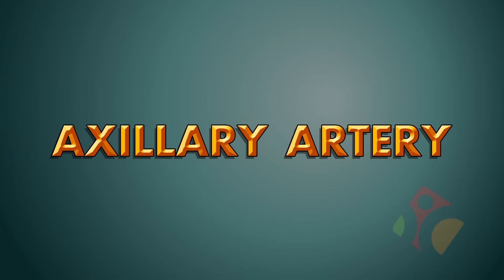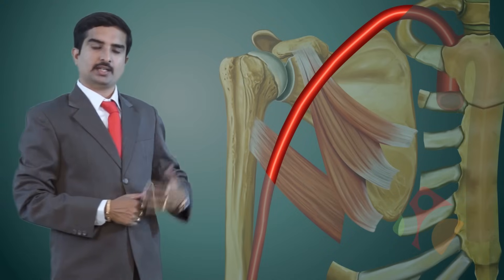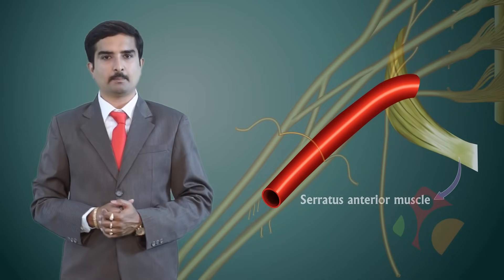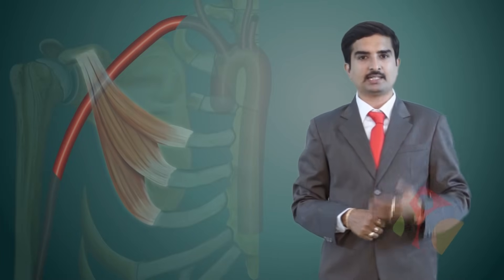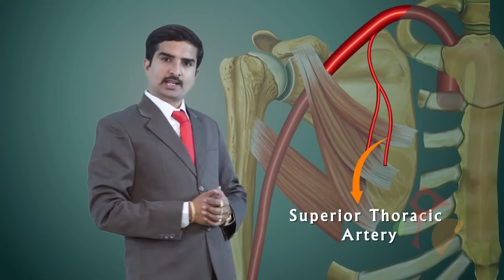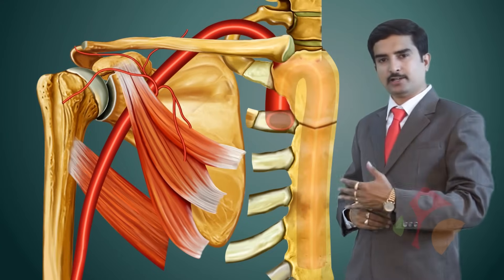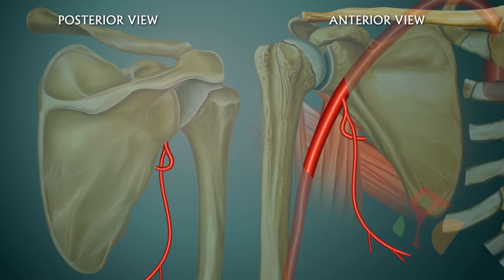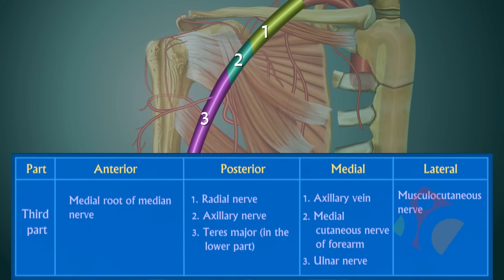AXILLARY ARTERY ANATOMY ANIMATED LECTURE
Axillary artery is the continuation of the subclavian artery into the axilla. The artery is closely related to the cords of the brachial plexus and in fact the cords of the brachial plexus are named according to their relation with the second part of the axillary artery;  the posterior cord of the brachial plexus lies posterior to the second part of the axillary artery, the medial cord lies medial and the lateral cord lies lateral to it.

Parts of the axillary artery:
The axillary artery is customarily divided into three parts;

1st part of axillary artery: It lies between the lateral border of the first rib and the medial border of the pectoralis minor muscle. It gives one branch named as the “highest thoracic artery”.

2nd part of the axillary artery: It lies under the pectoralis minor muscle. It gives two branches; the lateral thoracic artery and the thoracoacromial artery. The lateral thoracic artery continues downward along the lateral border of pectoralis minor. The thoracoacromial artery divides into 4 terminal branches namely acromial branch, clavicular branch, deltoid branch and pectoral branch.

3rd part of axillary artery: It lies between the lateral border of pectoralis minor and the lower border of the teres major muscle. It gives three branches; the subscapular artery, the anterior circumflex humeral artery and the posterior circumflex humeral artery.

Branches of the axillary artery:
In the lines below, I have provided the details of each branch of axillary artery.

Highest thoracic artery:

It passes between the pectoralis major and minor muscles to the side of the chest and supplies blood to the first and second intercostals spaces and to the superior portion of serratus anterior muscle. It ends by anastomosing with internal mammary and intercostals arteries.

Lateral thoracic artery:

It supplies blood to lateral structures of thorax and breast. Muscles supplied by this branch include the serratus anterior muscle, pectoralis major muscle and subscapularis muscle. It also supplies the axillary lymph nodes. It ends by anastomosing with internal thoracic artery and intercostals arteries. In females it gives an external mammary branch to supply the breast.

Thoracoacromial artery

It gives 4 branches immediately after its origin from second part of axillary artery. The branches are;

Pectoral Branch: It descends between the pectoralis major and minor, and supplies the mammary gland. It ends by anastomosing with intercostals branches of internal mammary artery.
Acromial branch: It supplies the deltoid muscle and runs laterally over the coracoids process. It ends on acromion in an arterial network formed by branches from the suprascapular, thoracoacromial, and posterior humeral circumflex arteries.
Clavicular branch: It supplies the sternoclavicular joint and the subclavius muscle.
Deltoid branch: It supplies the pectoralis major and deltoid muscle.
Subscapular artery: It is the largest branch of axillary artery. It follows the subscapularis muscle to inferior angle of scapula where it anastomoses with lateral thoracic and intercostals arteries. It forms the arterial anastomoses around scapula.

Anterior circumflex humeral artery: It is considerably smaller than the posterior circumflex artery. It supplies the shoulder joint and the head of the humerus. It takes part in the formation of anastomoses around the shoulder joint.

Posterior circumflex humeral artery: It passes through the quadrangular space and winds around the neck of humerus. It supplies the deltoid muscle and shoulder joint. It takes part in the formation of anastomoses around shoulder joint.